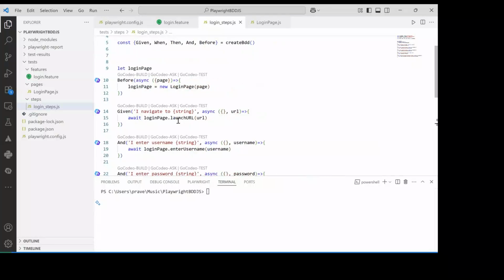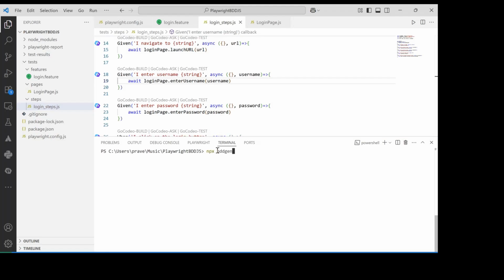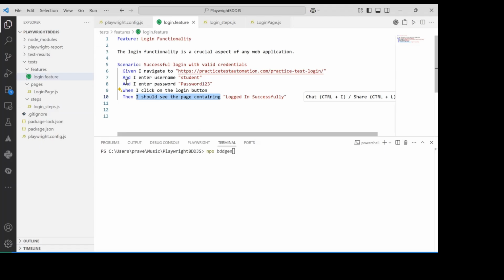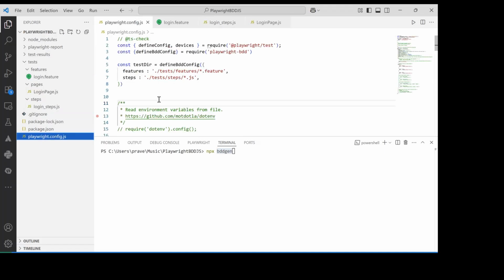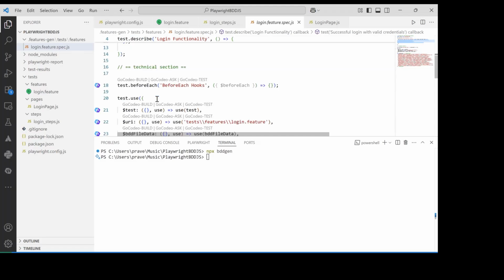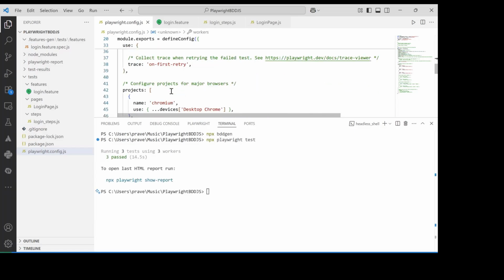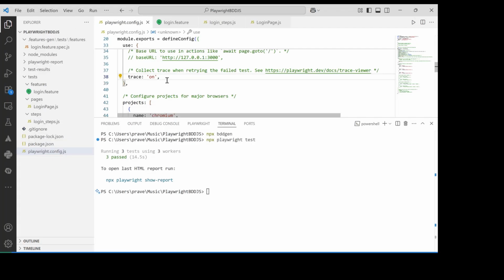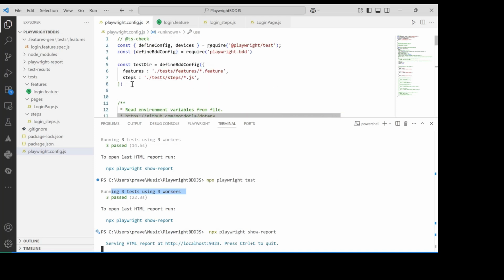#5 - How to execute the bdd cucumber test cases using Playwright Test Runner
In this tutorial, we’ll walk you through how to execute BDD-style Cucumber test cases using the Playwright Test Runner, combining the power of structured Gherkin syntax with Playwright’s robust automation capabilities.

🔍 What you’ll learn in this session:
1.  How to configure Cucumber with Playwright Test Runner
2. Executing .feature files using custom runners or scripts
3. Mapping feature steps to Playwright actions via step definitions
4. Handling hooks and parallel execution in a BDD setup
5. Generating clean test reports (HTML) post-execution

You’ll gain clarity on bridging Cucumber scenarios with Playwright execution, enabling clear, readable, and maintainable end-to-end tests.